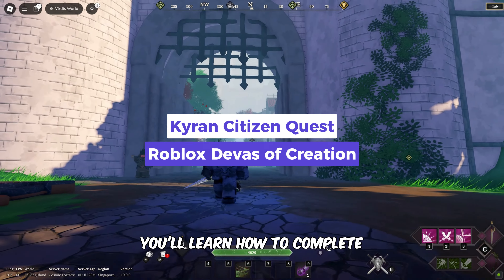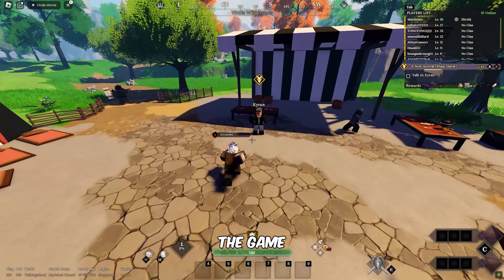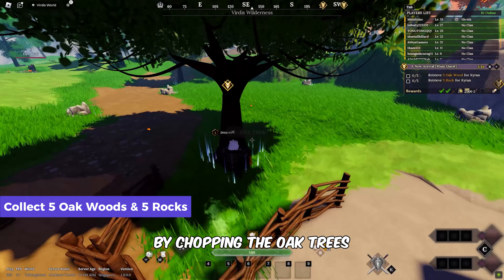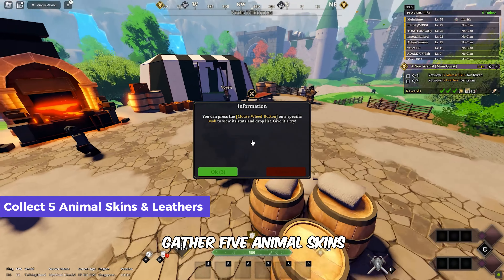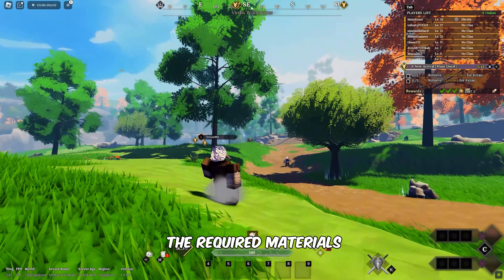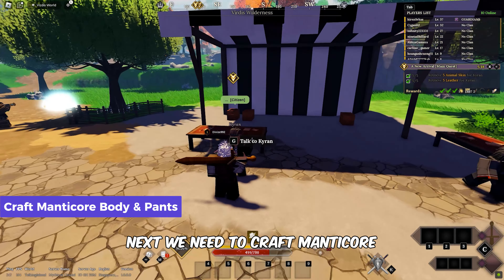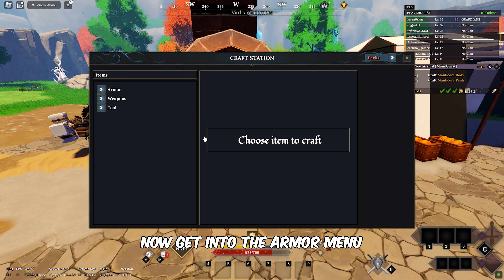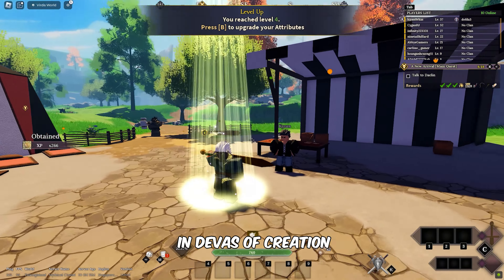How to Do Kyran Citizen Quest in Roblox Devas Of Creation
In this video, you’ll learn how to complete Kyran Citizen Quest in Roblox Devas of Creation.